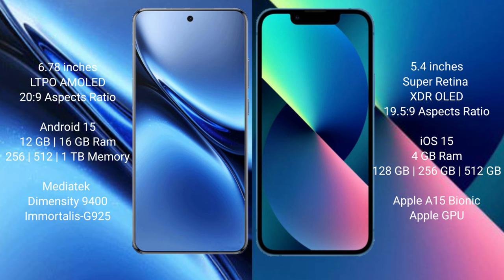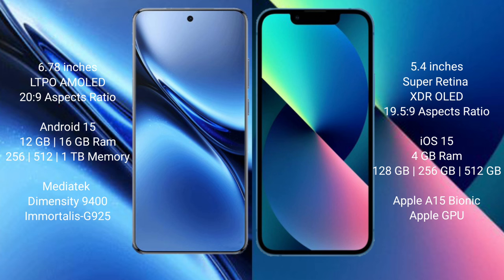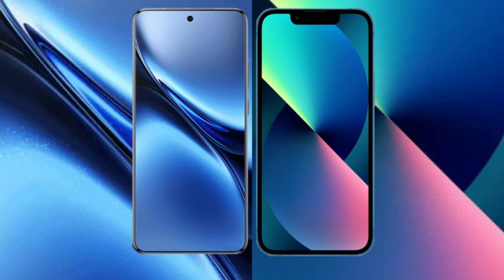Vivo X200 Pro vs iPhone 13 Mini Review